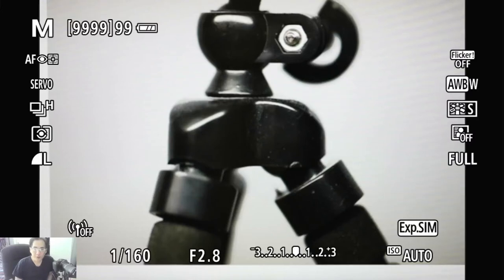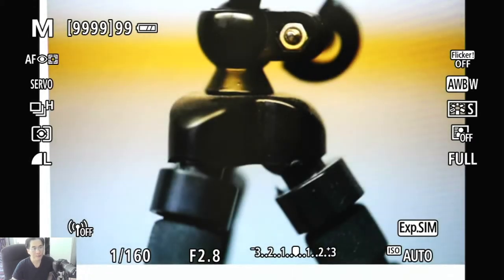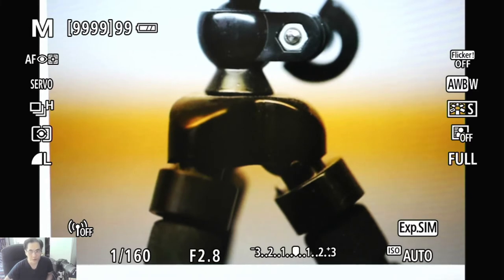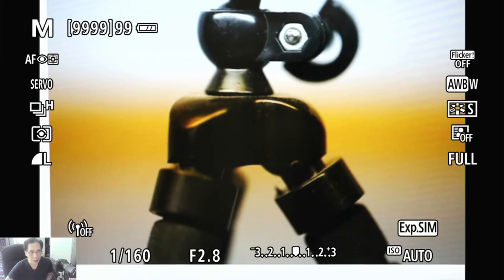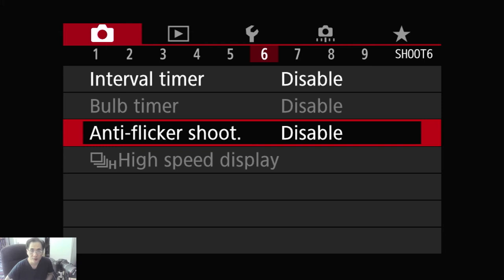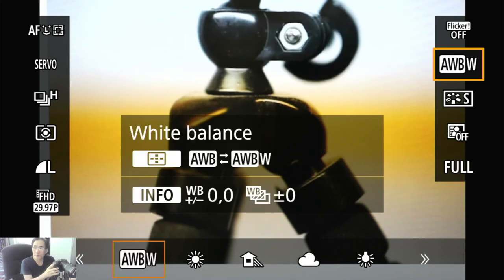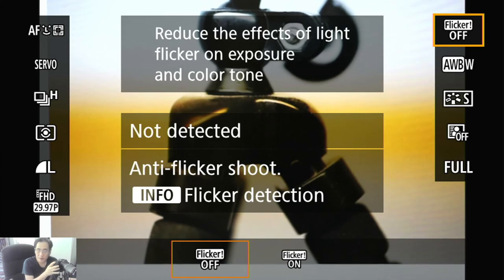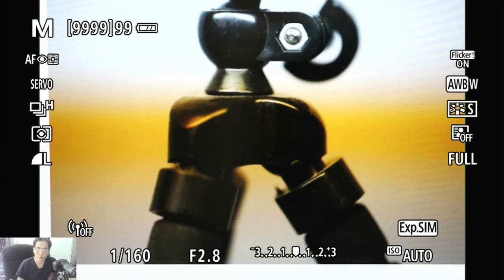Canon EOS RP - What Is Flickering and What You Can Do To Fix It